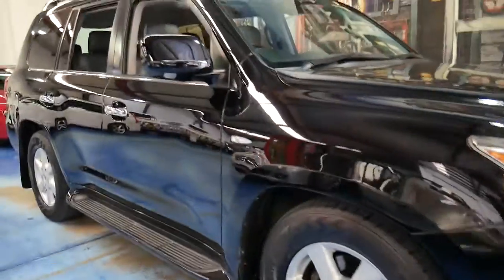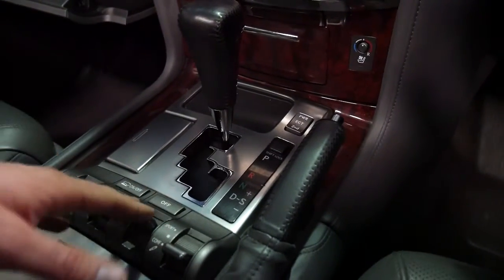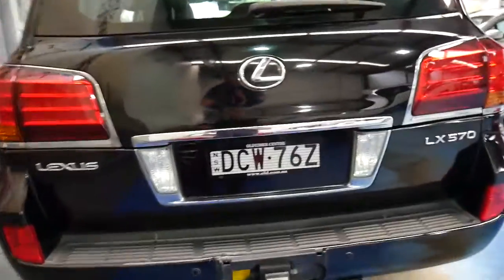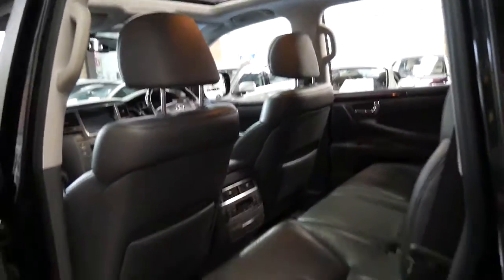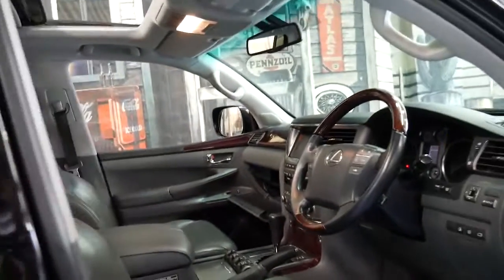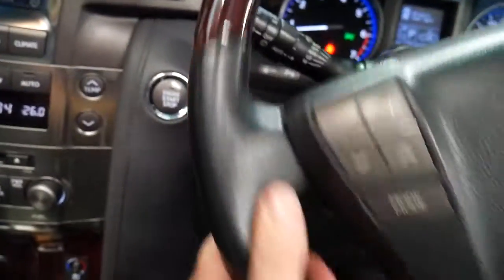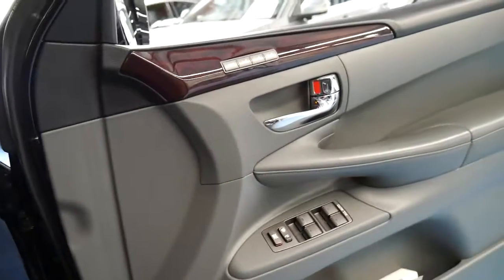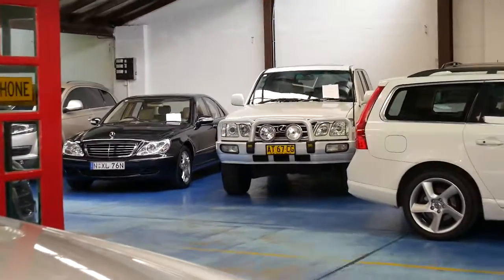2008 Lexus LX570 Sports Luxury 171,000 klms